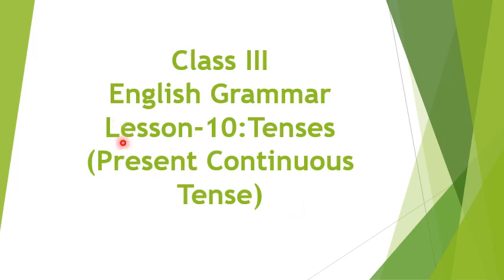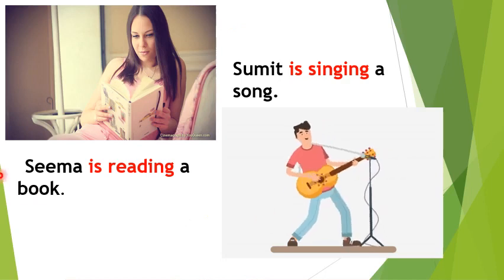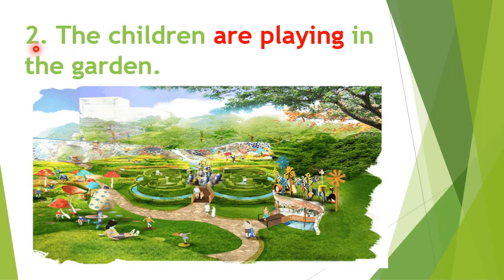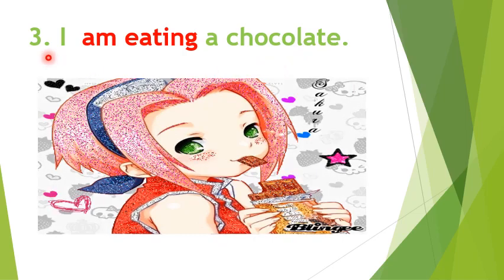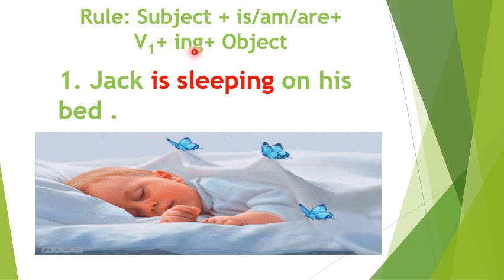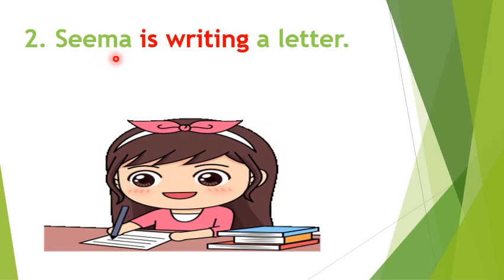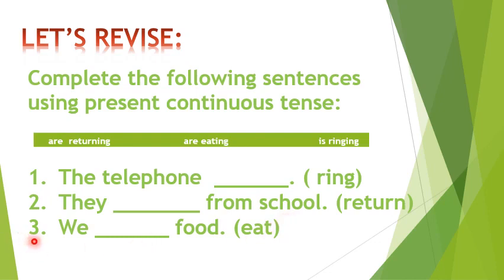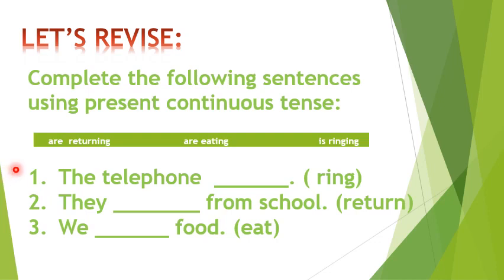Class 3 English Grammar(Tenses)